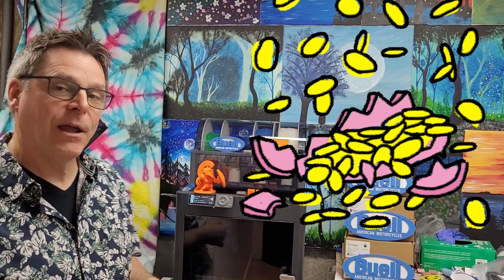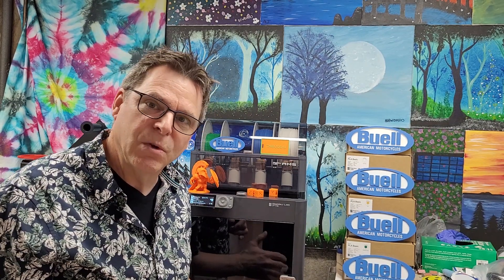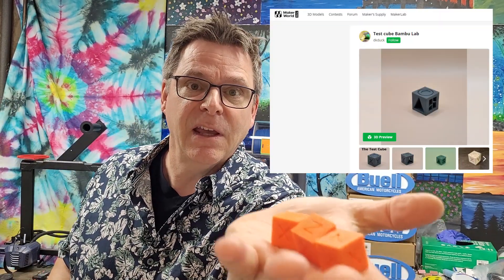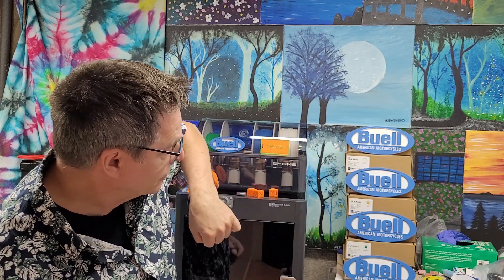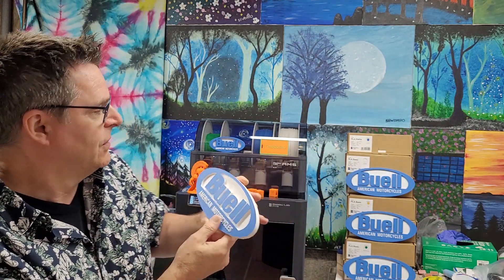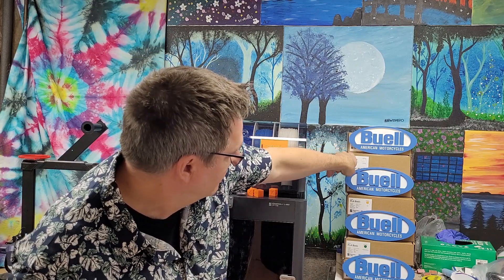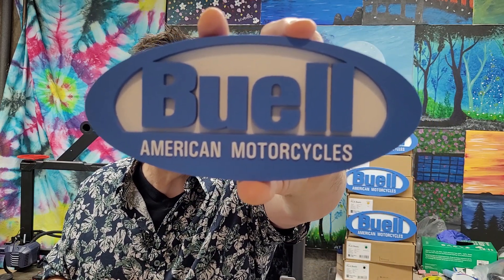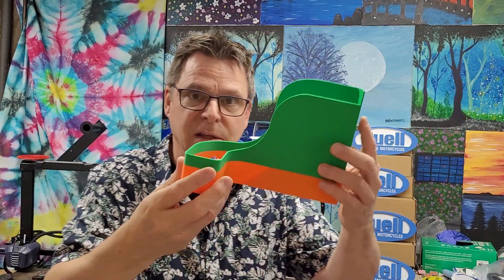Is Bambu Lab Worth It for First Time Buyers Like Me?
Sharing my experience being a first time Bambu Lab printer purchase and my fourth 3D printer.
Two weeks ago I bought the P1S with AMS during the Bambu Lab anniversary sale.
I'm sharing my opinion of the Good, bad and the the ugly from opening the box to my first prints and testing.
Check it out and let me know if you have questions, the sale is still on until July the 4th.

My Zombie family is growing and soon they'll get a Dawg :)